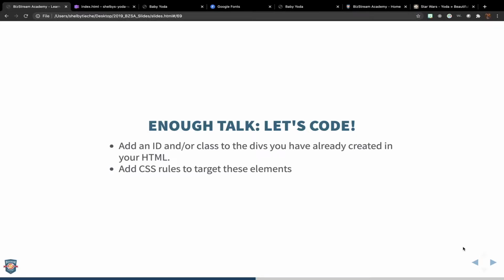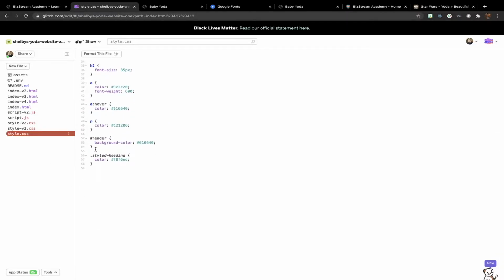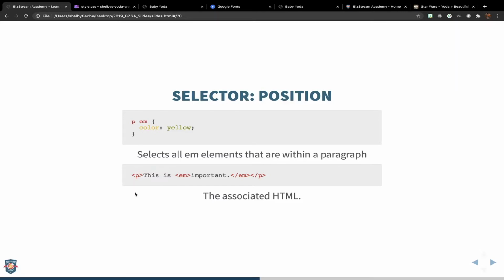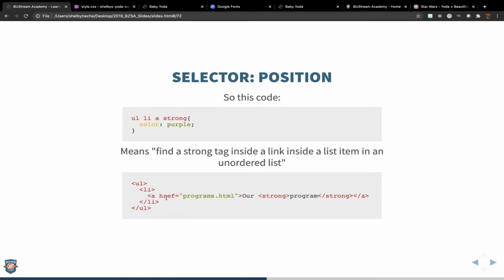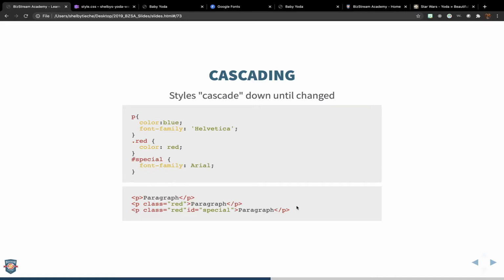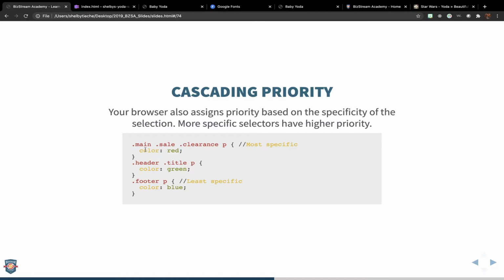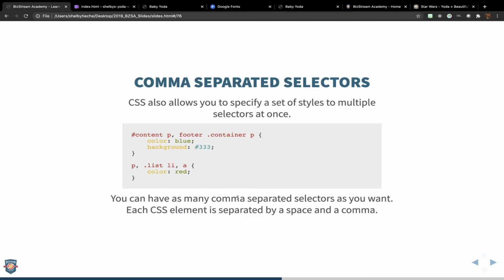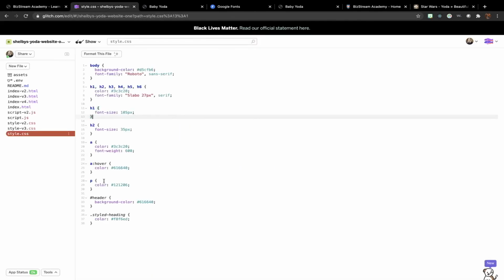CSS I - Positioning (4/6)